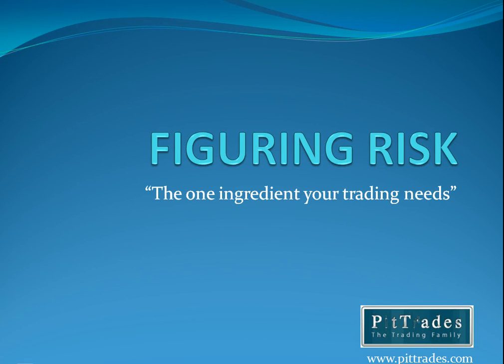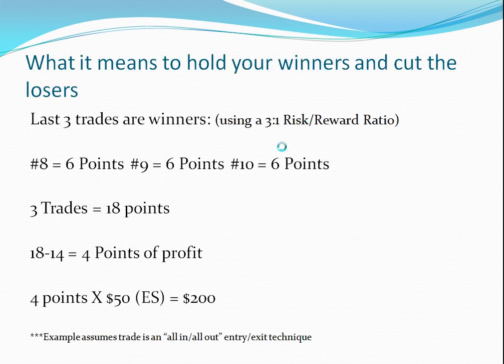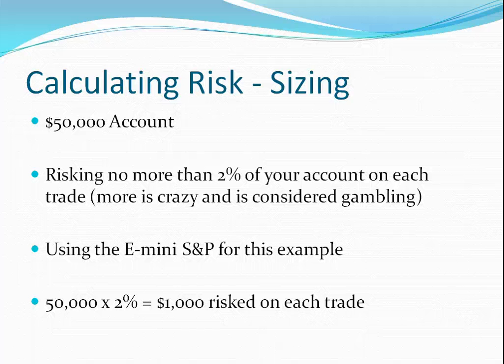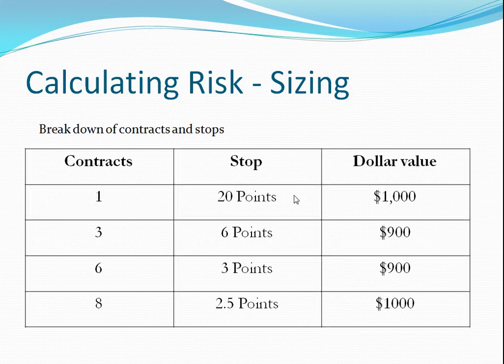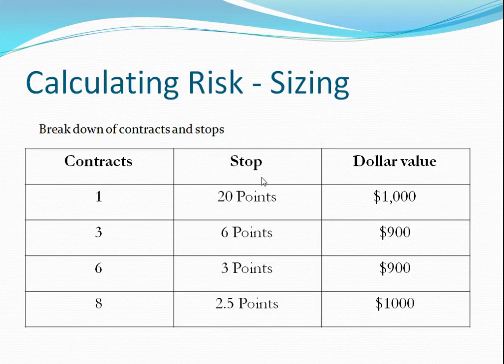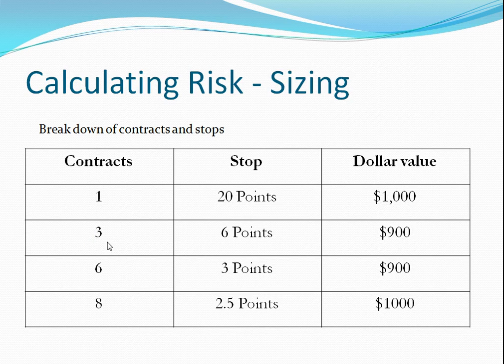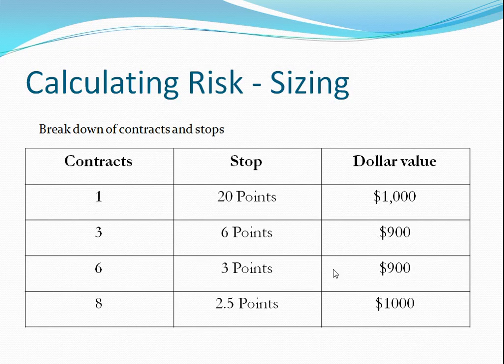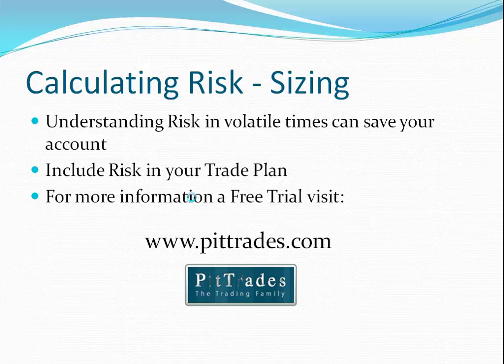Figuring Risk-Video 2 @misstrade @tpcman @cooperstl